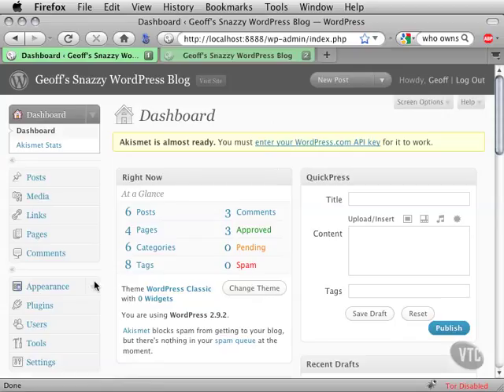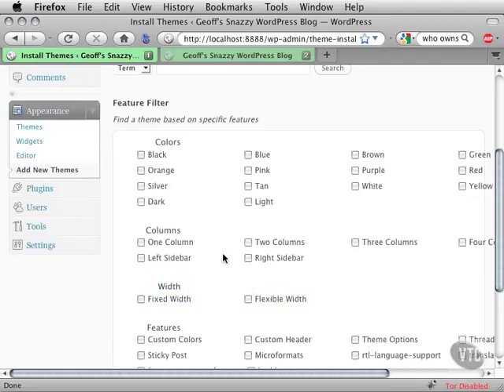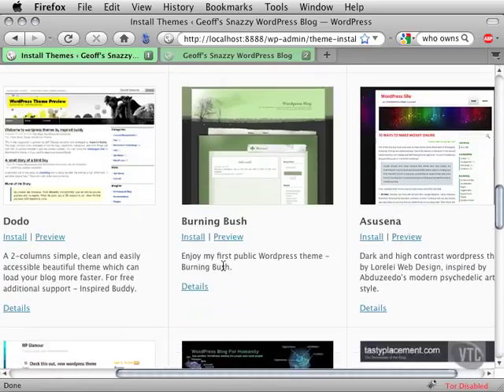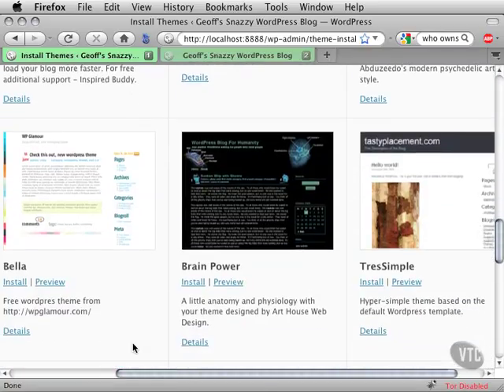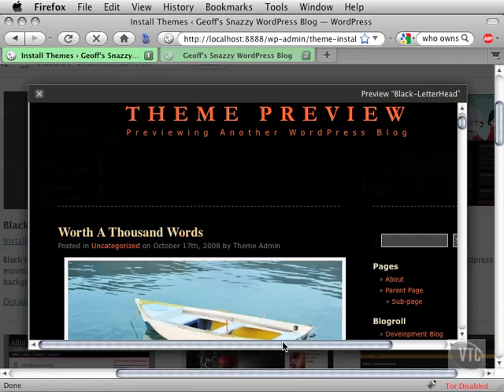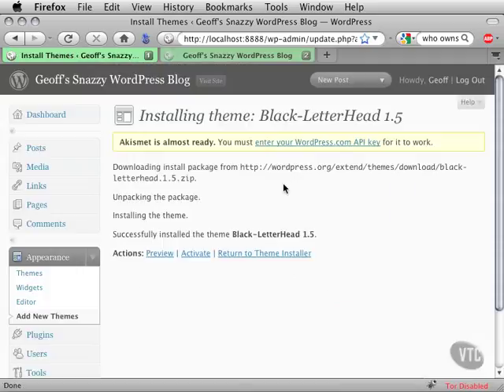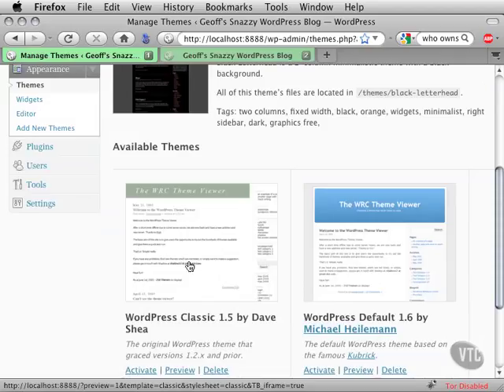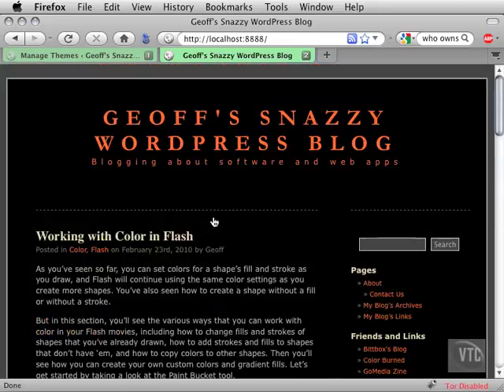07 Exploring More Themes